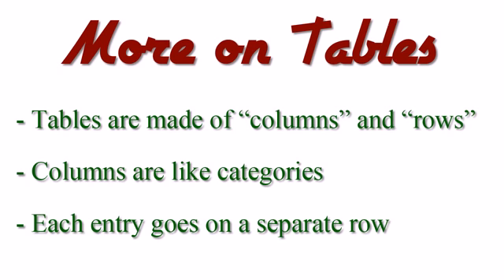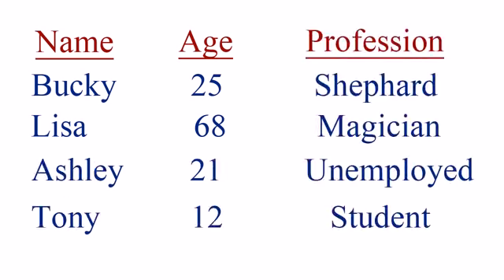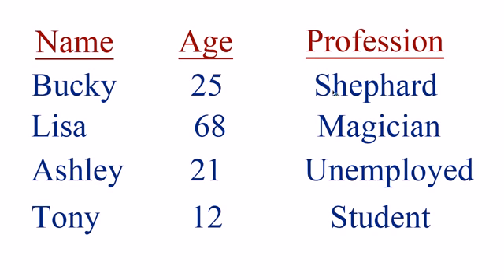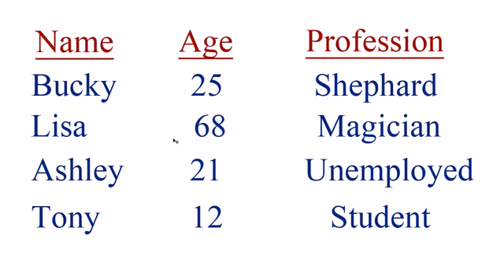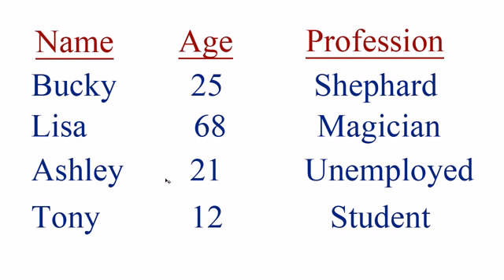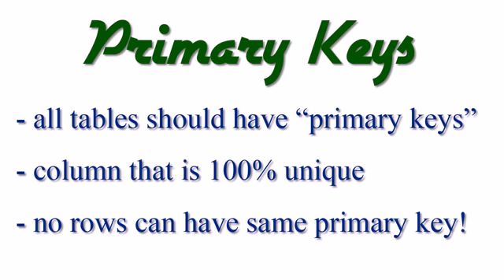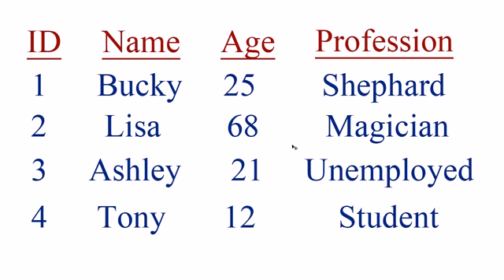MySQL Database Tutorial 1 Introduction to Databases